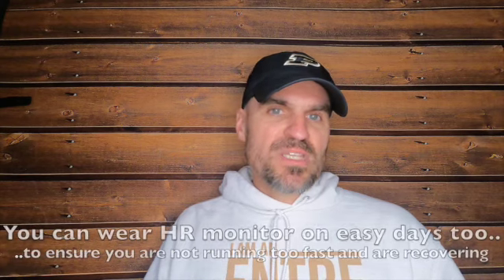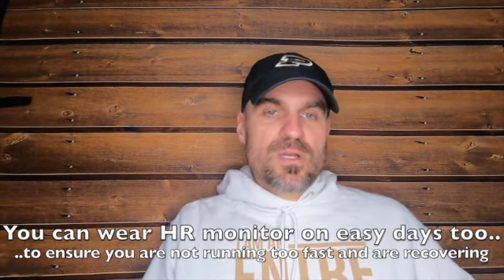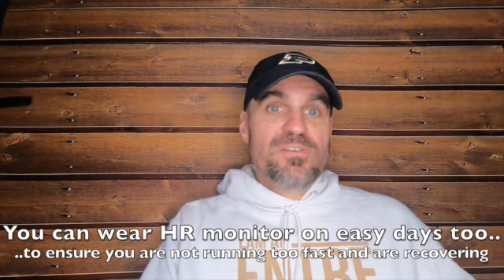What Pace Should You Run At to Get The Best Results?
Want to set a new personal best in record time?

Check out the resources below to help take your preparation and racing to the next level. Thanks for your support of RunDreamAchieve.

nathan (at) rundreamachieve (dot) com

🔔 RUNDREAMACHIEVE RECOMMENDS 👇

🔔 TOP RECOMMENDED PRODUCTS THAT I PERSONALLY USE👇

Garmin ForeRunner 245 Music (great for training and workouts)

Garmin ForeRunner 965 (My go-to watch for workouts and racing)

Fit King Compression Device (to help you recover faster after workouts)

Dr. Nathan Pennington, DBA, is the founder of rundreamachieve.com and holds personal bests of 9.27 for two-miles, 4:22 for the mile, 14:18 for 5K, 31.09 for 10K, 50:54 for 10-miles, 1:07:06 for the half-marathon, 1:44:05 for 20 miles and 2:19:35 for the marathon. Nathan was the 1995 Junior Olympic cross-country bronze medalist as a high school senior and finished 7th in the 1994 Junior Olympic 1500m final with a time of 4:04.18 as a high school junior. Later in his career, he became a member of the US Army World Class Athlete Program and qualified for two world armed forces cross-country teams competing against some of the best cross-country runners in the world.

Nathan holds a Bachelor of Arts in Physical Education from Malone University, Master of Science in Sport Administration from the University of Northern Colorado, an MBA from Purdue University and earned his Doctorate of Business Administration (DBA) degree from the University of Missouri-St. Louis.

AFFILIATE MARKETING DISCLAIMER: This video and description may contain affiliate links, which means that if you click on one of the product links,  the channel may receive a small commission to help purchase more fun products to do review videos!  All commissions go directly back into the RunDreamAchieve brand.